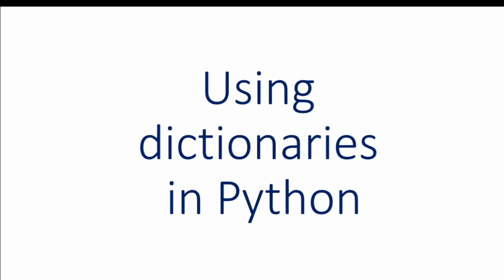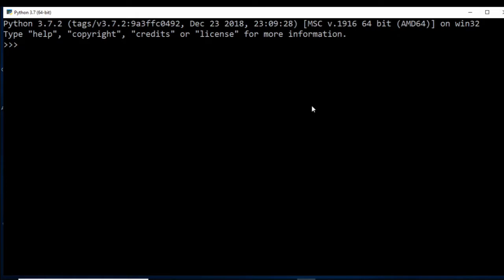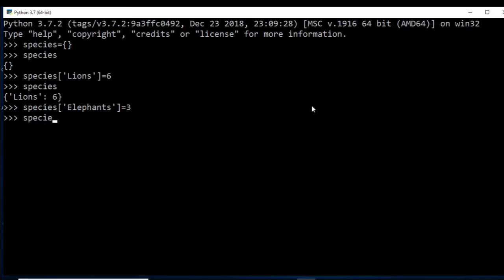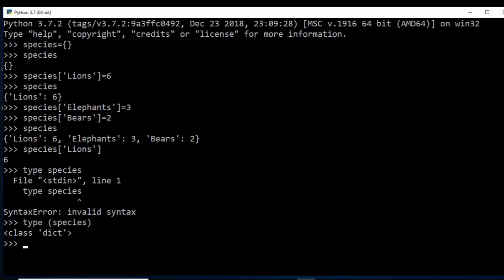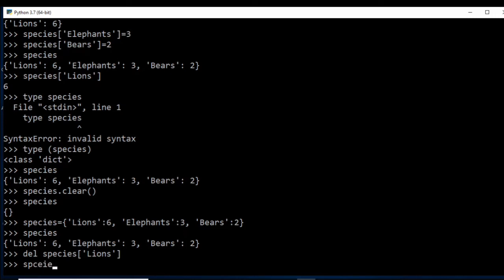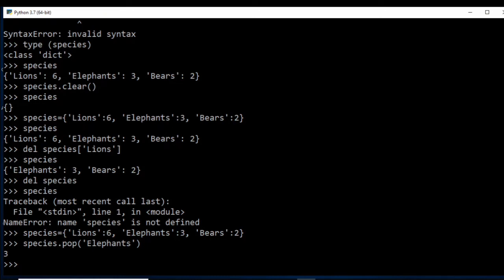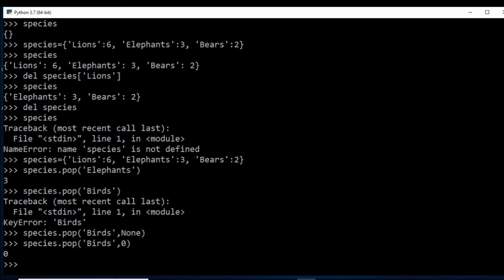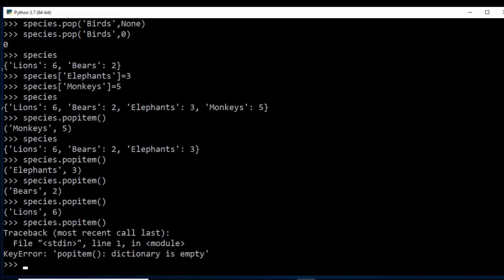Using dictionaries in Python: Introduction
This tutorial is an introduction about using dictionary data type in Python, in which I explain how to create a dictionary, add new elements to the dictionary, clear a dictionary using the clear() method, delete an item  (by its key using del keyword, or using pop() method, or popitem() method) and delete a dictionary using the del keyword.